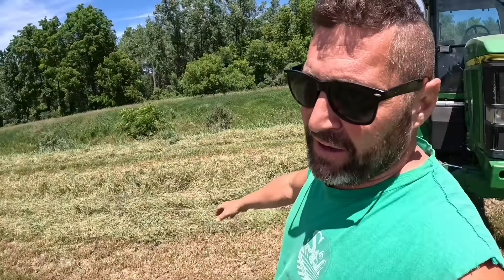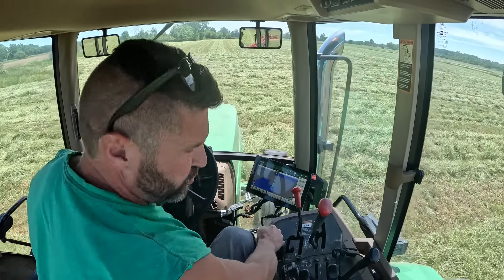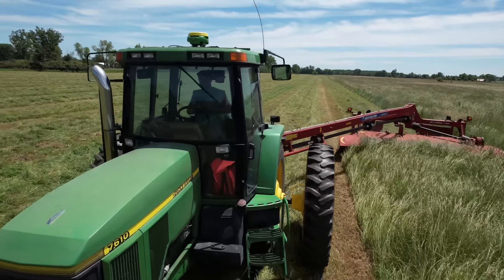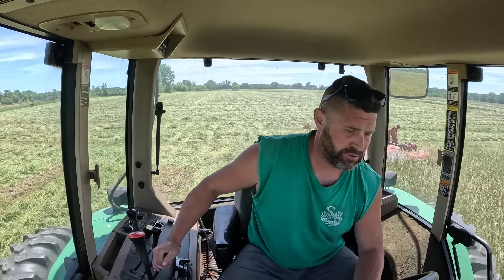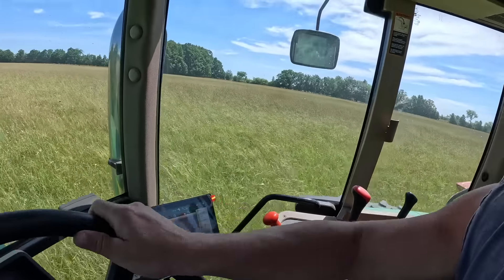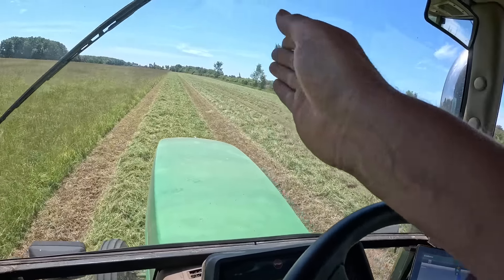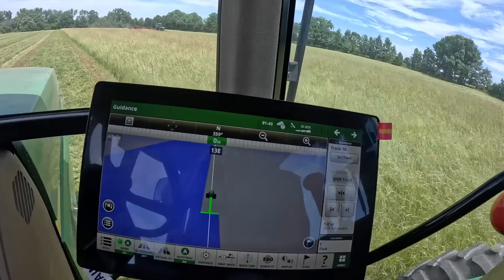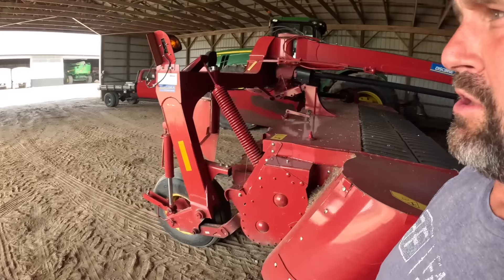Staying Straight!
FAMILY DAIRY/CASH CROP FARM LOCATED IN MICHIGAN!

This channel is about my life as a farmer, and I hope you take the time to watch all my videos! I am a third generation dairy /crop farmer who loves what I do and want to share it with you! We farm in Michigan where we grow hay, corn, soybeans, and wheat, while milking almost 200 cows twice a day.

-My goals are to motivate and educate my viewers!
-New videos are uploaded Weekly!